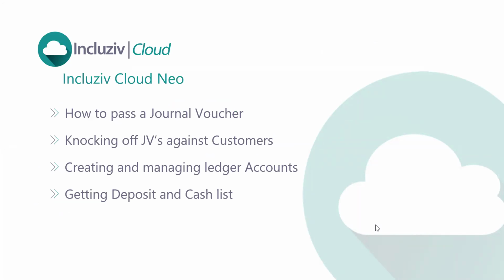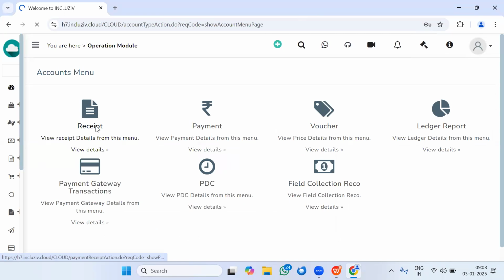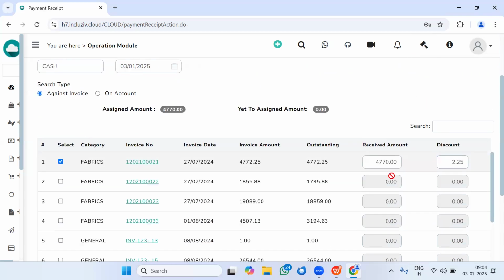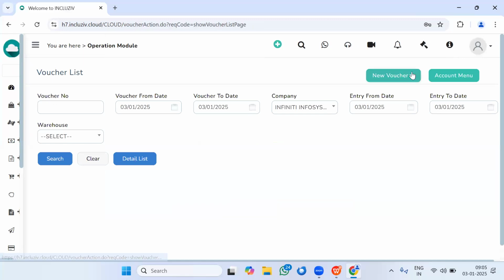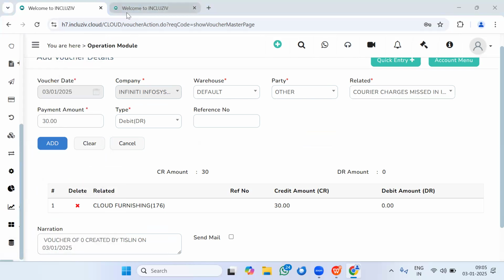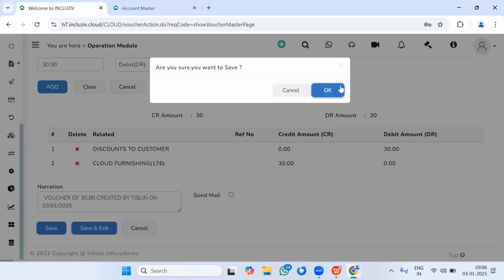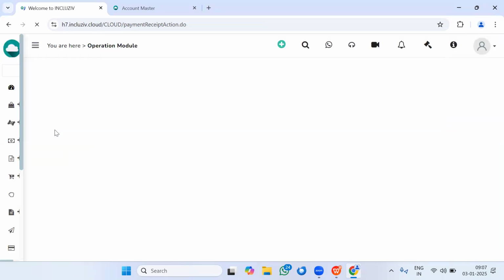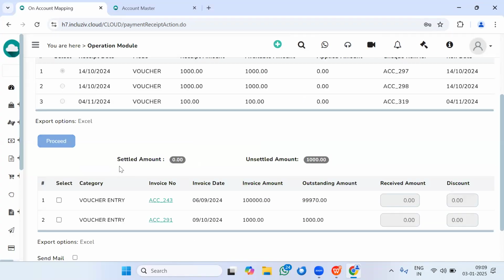Journal Vouchers - Incluziv Cloud - English